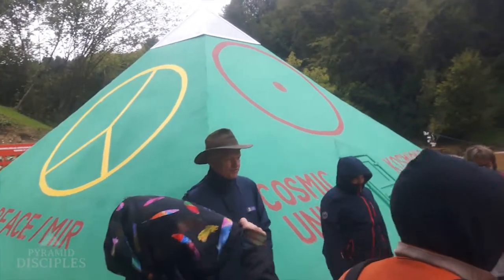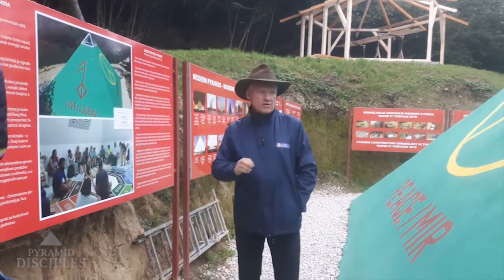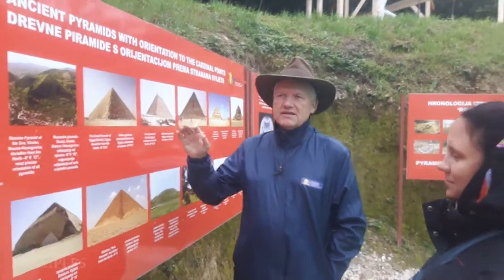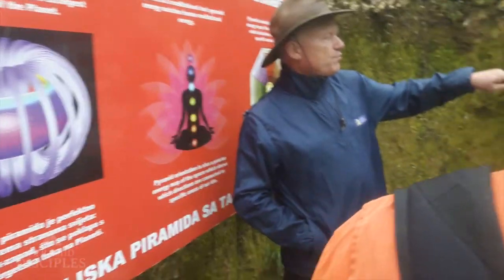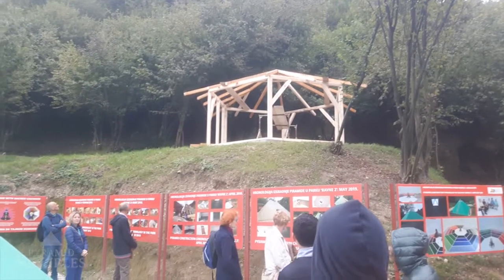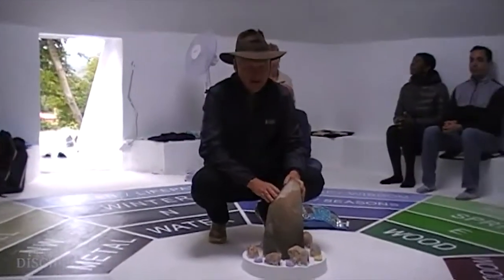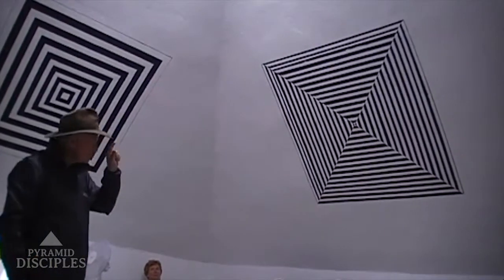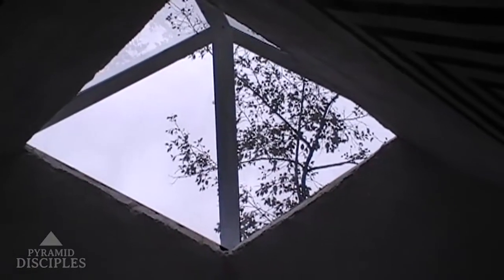Bosnian Pyramid | Semir Osmanagić - Green pyramid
Dr. Semir Osmanagić talks building the pyramid.